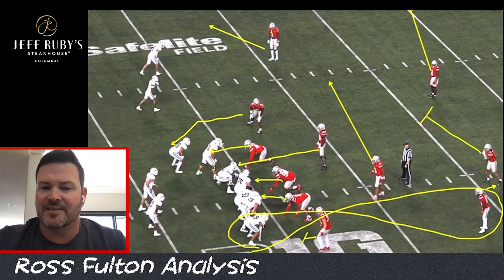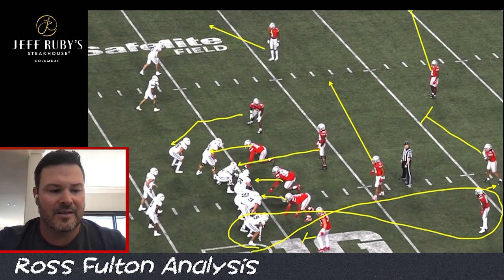Ross Fulton Analysis: 4-3 vs. 4-2-5 For The Ohio State Defense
Two games into the 2024 season, Jim Knowles' Ohio State defense has allowed just six points. The Buckeyes are coming off of a shutout win over Western Michigan where they held the Broncos under 100 yards of total offense.

So what is Knowles doing on defense this year?

Ross Fulton, one of the Xs and Os gurus at BuckeyeHuddle.com, joins host Tom Orr on this episode of Buckeyes TomOrrow Morning to break down some of the different looks the Bucks have shown already this season, including the 4-2-5 (four defensive linemen, two linebackers, and five secondary players), and the 4-3 (four defensive linemen, three linebackers, and four secondary players).

Check out BuckeyeHuddle.com to get all of the best Ohio State Buckeyes coverage. Our team of contributors will have you up-to-the-minute with recruiting, team coverage and so much more. Join the fastest-growing community in all of BuckeyeNation at BuckeyeHuddle.com

🎤Podcasting equipment
🎙Podcasting mics
🎥Video equipment